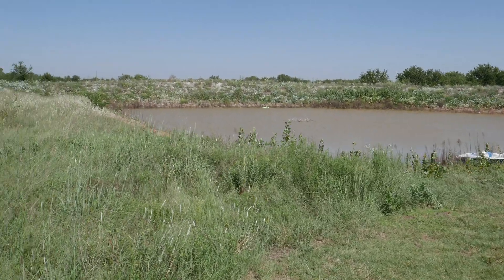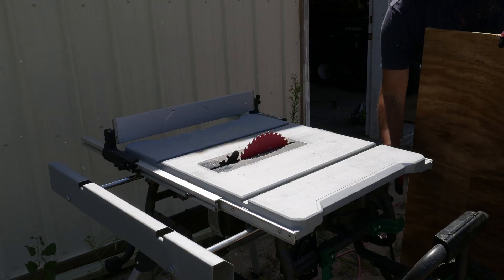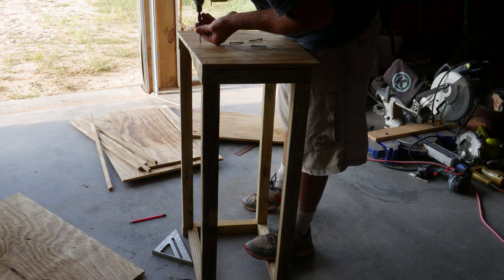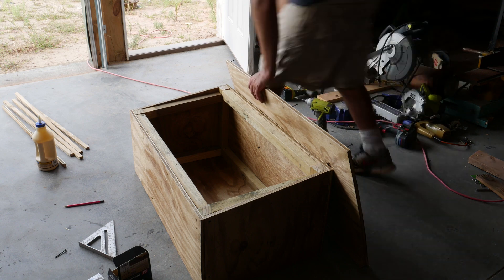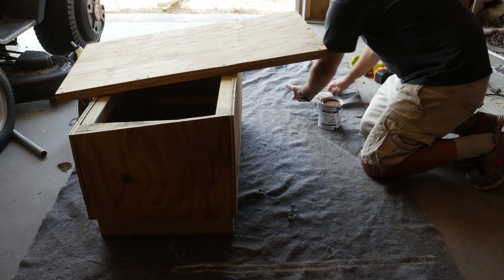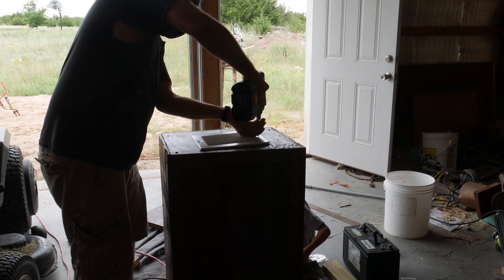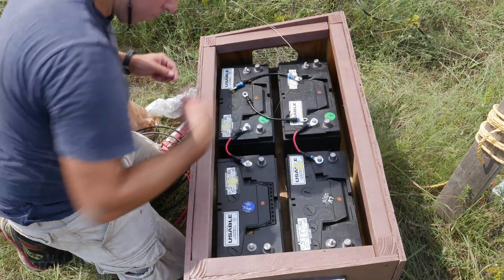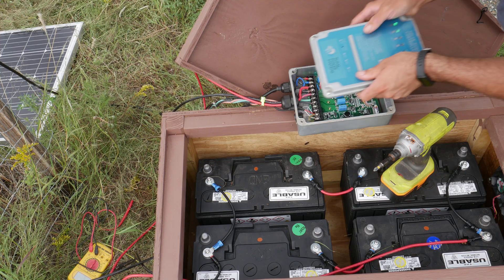Rural Power Systems, Solar Well System 1.8, Adding Batteries to System, Part 3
It's time to add some battery power to my RPS solar well so that it can pump water during the night. I bought the kit from Rural Power Systems. The battery kit comes with two extra solar panels to provide more power to charge the batteries and pump water simultaneously, and some Y connectors to connect the new panels to the existing ones. I had to buy the batteries, wood, and wires to make it all work.
Doing this will require a box to put the batteries in so that they are out of the elements.